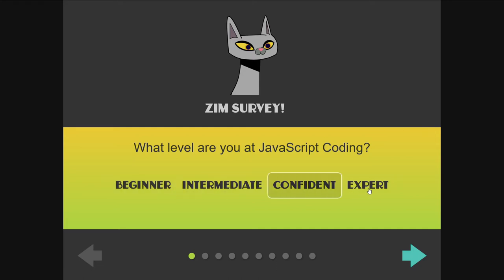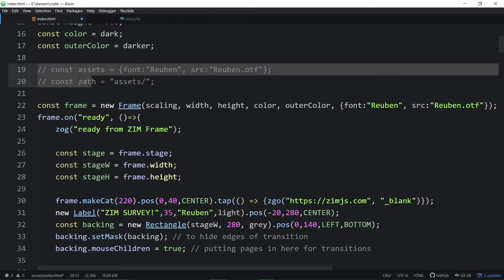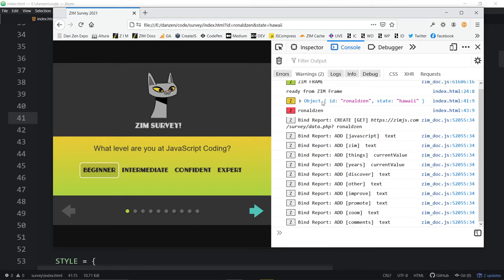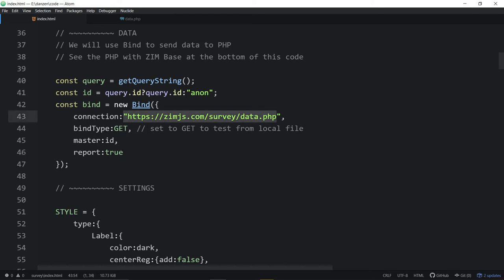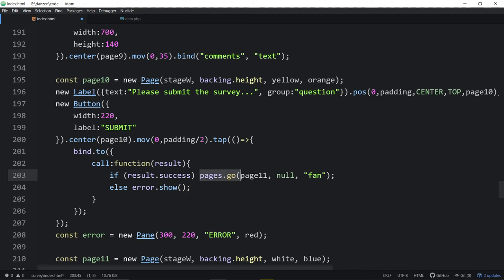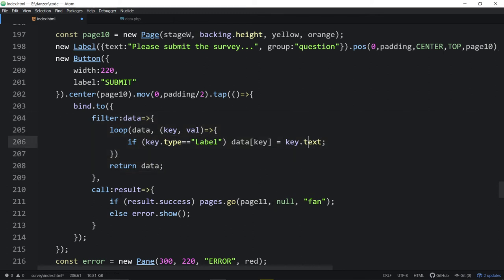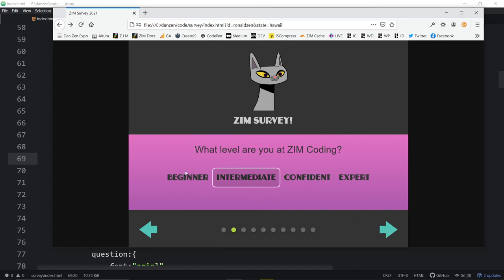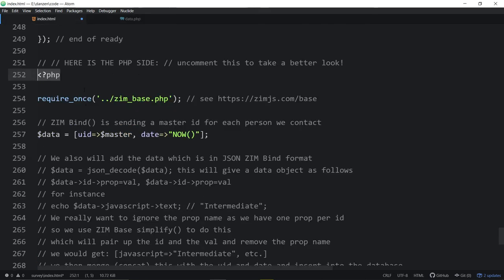ZIM Explore! 51. Survey, Data, Bind, Base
A fun explore of a traditional type survey made beautiful in ZIM for the JavaScript Canvas including ZIM Bind on the client side, and ZIM Base on the server side - plus fun styling ZIM components.  A must see if you are doing data on the canvas!  - change youtube to your nickname if you want.